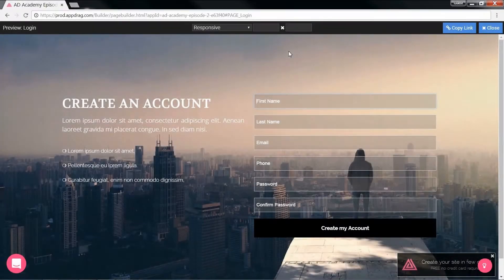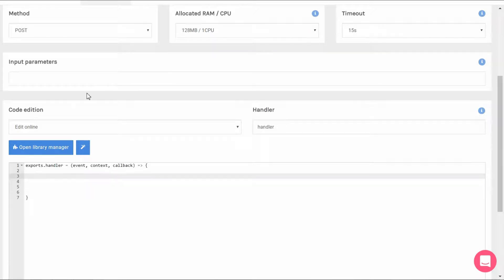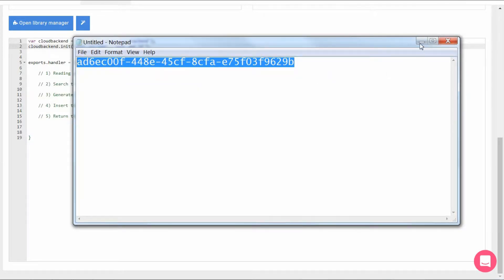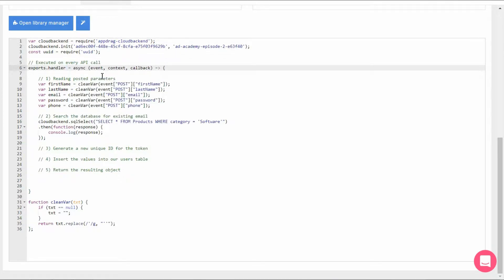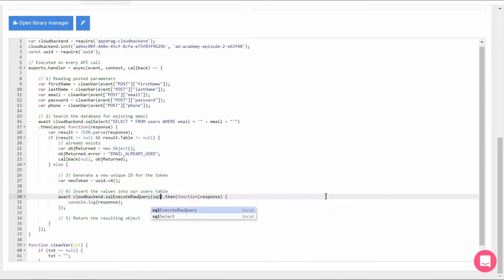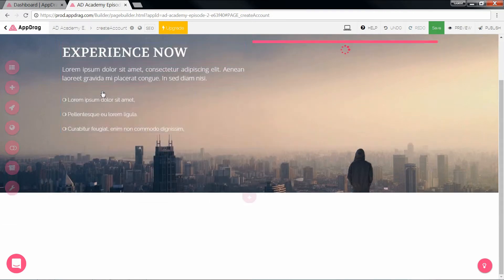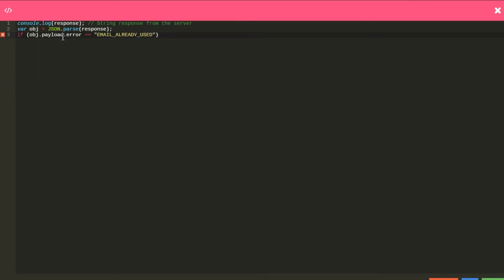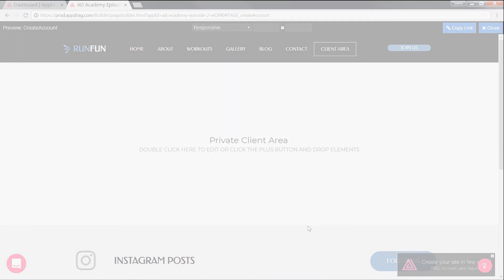Create an account form and Improve the authentication system with token based security (Episode 3)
Create an account form. Improve the authentication system and implement a security on the private client area.